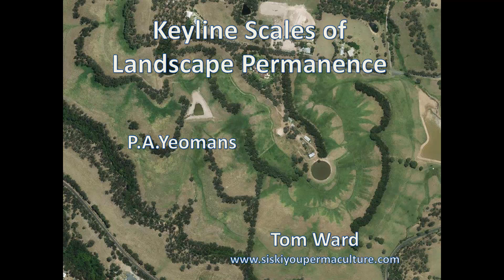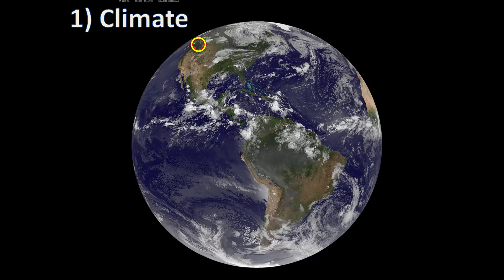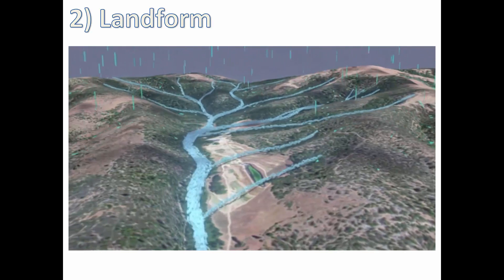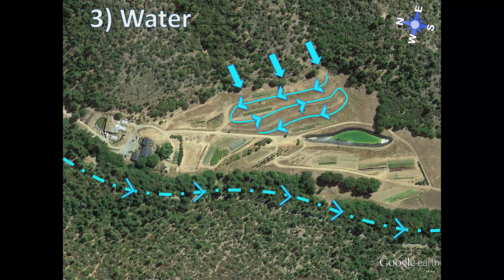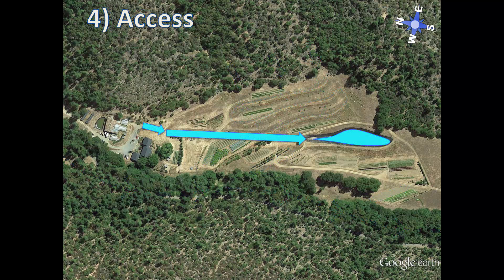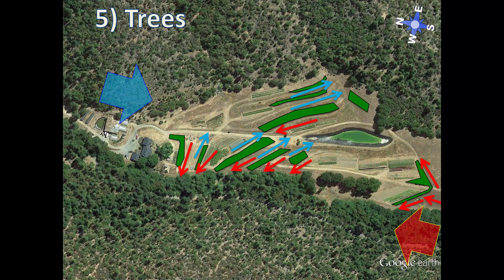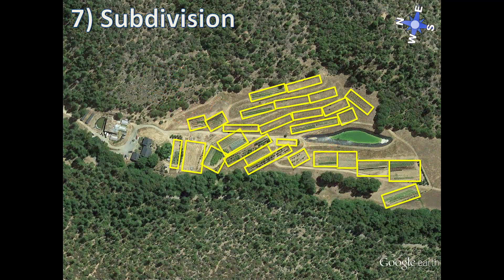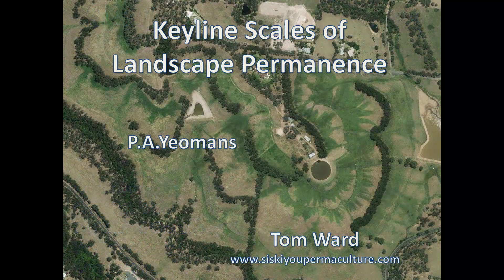Scales of Landscape Permanence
The Scales of Landscape permanence was originated by Australian agricultural innovator, P.A. Yeomans, who developed the Keyline Design system. Here's an example of how the scales of permanence illustrate the order in which elements should be designed for. Oregon State University Free Permaculture Course